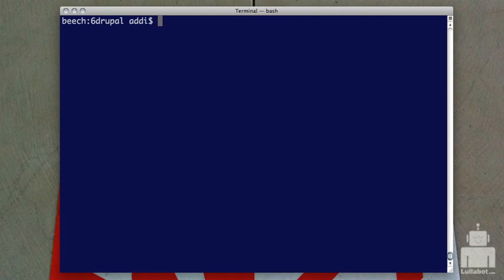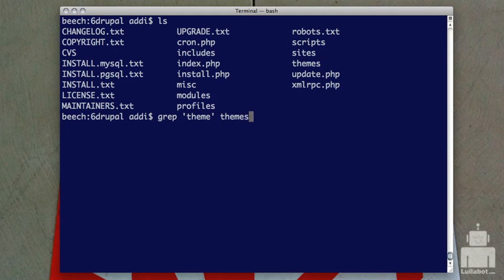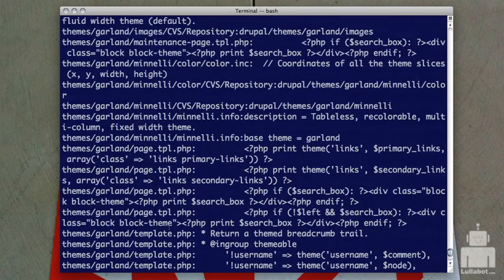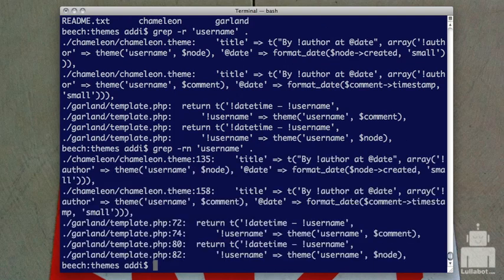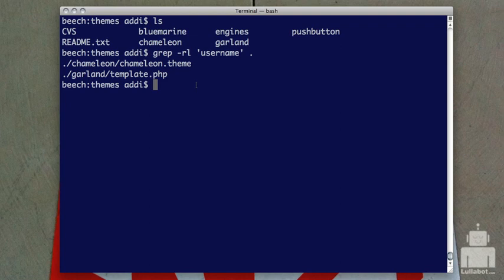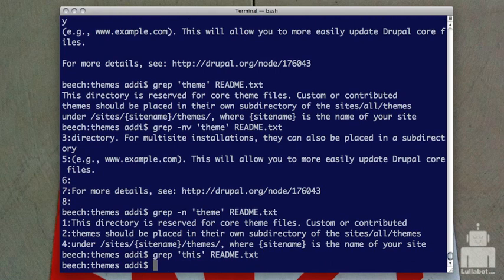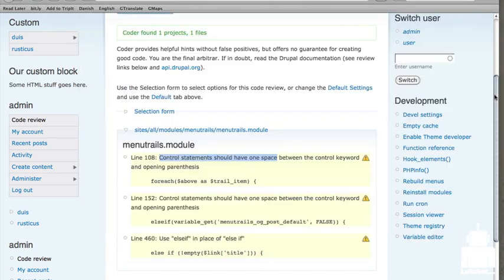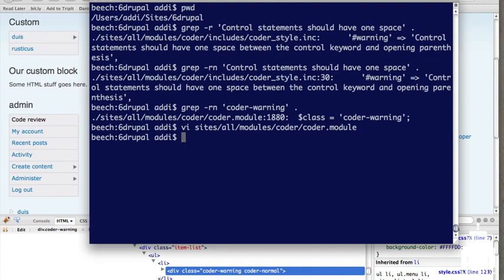Command Line Basics 8: Using the grep command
This video in the command line series will get you started using the very powerful grep command. This is one of the most used commands, especially if you are working with a lot of text (like code, for instance). Grep will let you search through files to find strings and it's great for tracking down where something is coming from. Grep is a very powerful tool with lots of options, but you'll see you can do a lot even with just the basics. We cover the basic command with a file, how to use it through directories, and then we use a few of the most popular options:

-r Recurse
-n Line Number
-l List
-v Reverse
-i Ignore Case